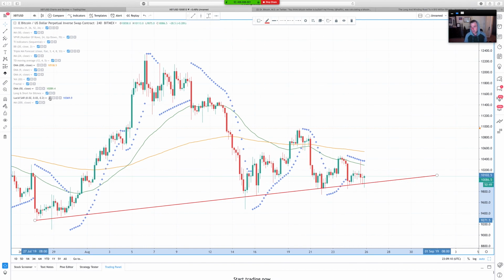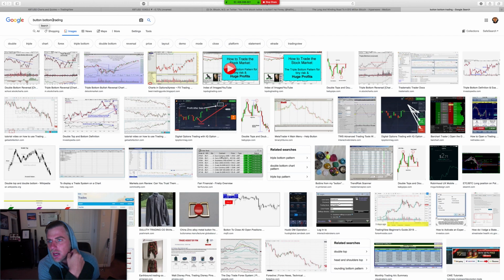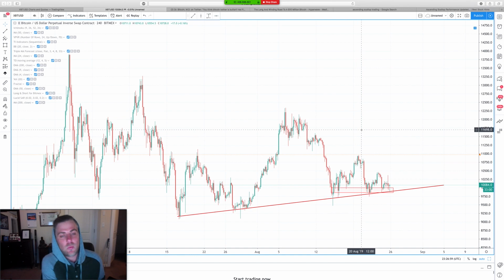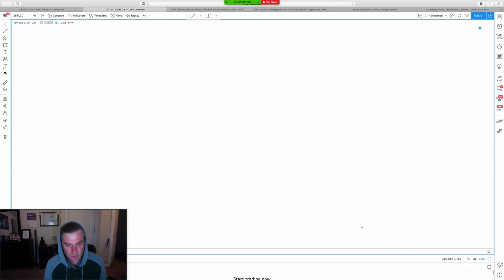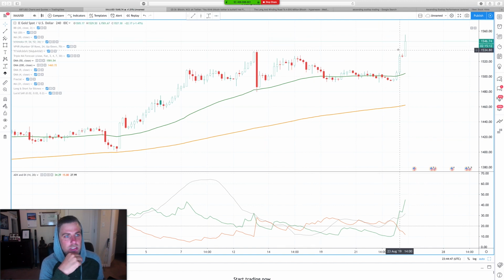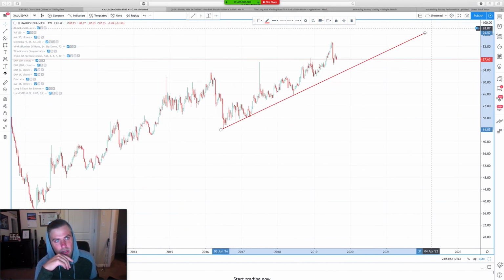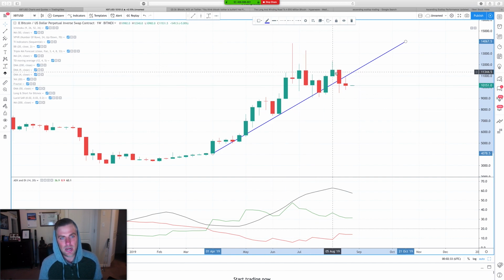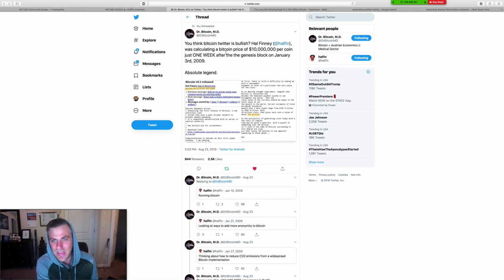Sawcruhteez Streamz: Bitcoin Weekly Close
Sawcruhteez Streamz is a channel dedicated to technical analysis for Cryptocurrency, Gold as well as the S&P 500. This is an educational channel that is set out to teach sound money management techniques at no cost to the viewer. All statements / remarks are an opinion and should NEVER be construed as financial advice. Sawcruhteez is not responsible for the decisions that others make with their own money.

Sawcruhteez will work for beer. If you have learned from the free content provided, or have otherwise found it valuable, then consider buying him a beer (Coors Light and Montucky Cold Snacks are his favorites). If you send crypto then he will convert it to beer based on current exchange rates.

Rates as of 8/12/19:

0.000264 BTC = 1 Montucky Cold Snack
0.0141 ETH = 1 Montucky Cold Snack
0.0333 LTC = 1 Montucky Cold Snack

BTC Tip Jar: 1CraPhHfWFqbXNyxxv9CCkvyYk3aLXBoKh
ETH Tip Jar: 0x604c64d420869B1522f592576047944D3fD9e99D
LTC Tip Jar: Lgq1FGJuARSEZuJAmNwsoxfZk5YU4jdwZz

Do not hesitate to reach out with any questions or requests!

Trading View: Sawcruhteez